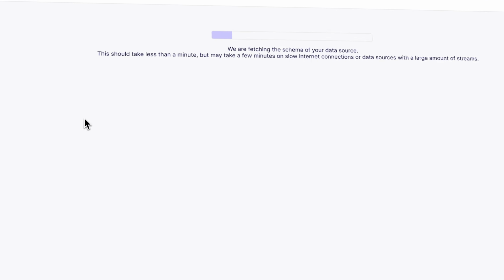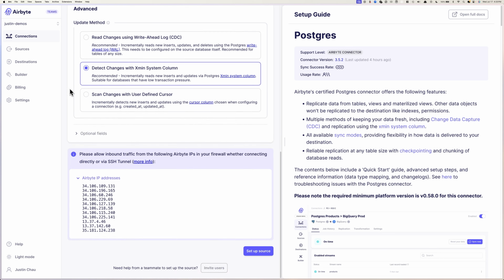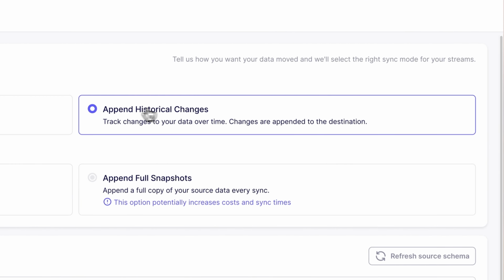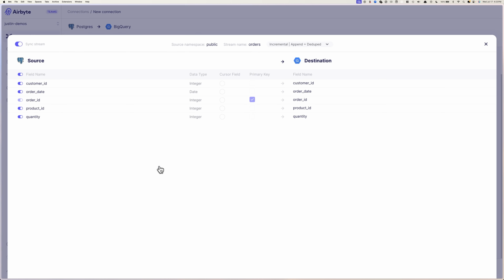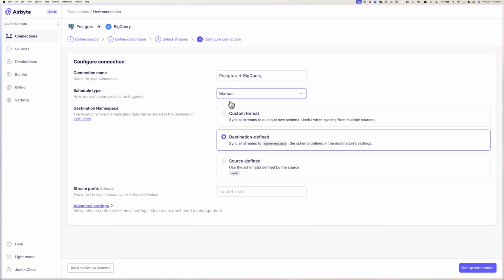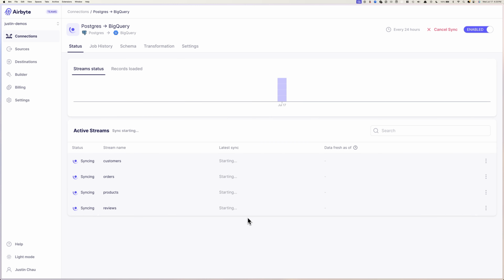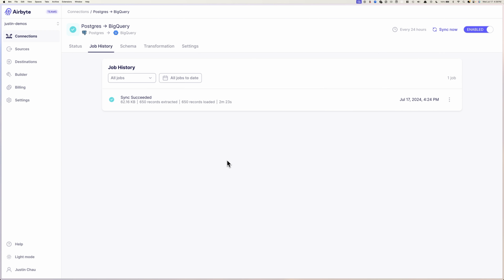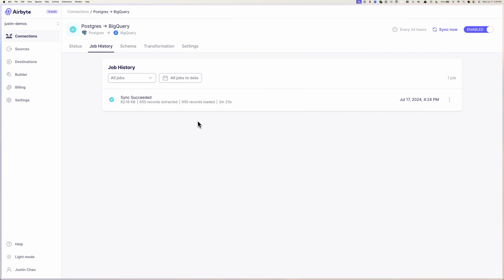How to Migrate Data with Airbyte Cloud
In this video, we’ll explore how Airbyte Cloud simplifies data migration, data extraction, and ETL processes for your data pipelines. Whether you're a data engineer or looking for efficient ETL tools, Airbyte is the open-source solution you need to build, manage, and automate your data workflows.

🔑 What You’ll Learn:

How to use Airbyte as an ETL tool for seamless data migration
Setting up data pipelines with Airbyte for extraction, transformation, and loading
The best data extraction tools and strategies for your workflows
Airbyte’s role in modern data engineering practices
Streamlining your data workflows with open-source integrations
Airbyte provides flexibility, scalability, and ease of use for handling large-scale data pipelines.